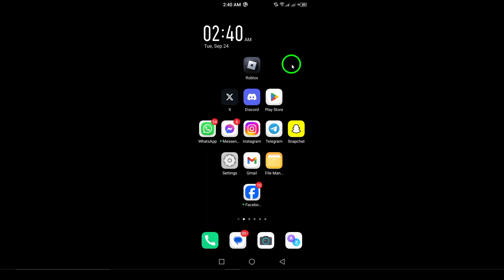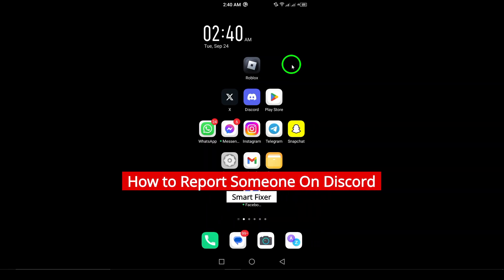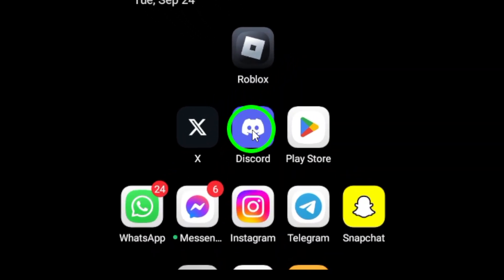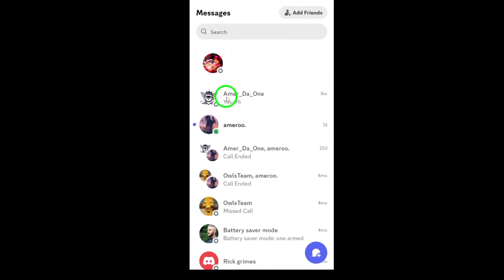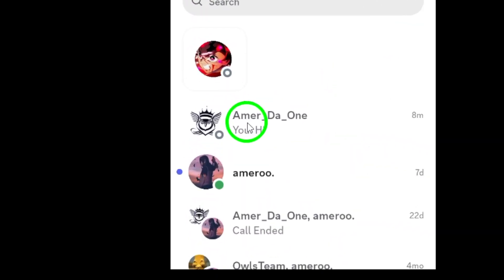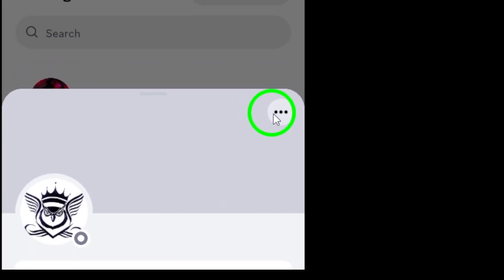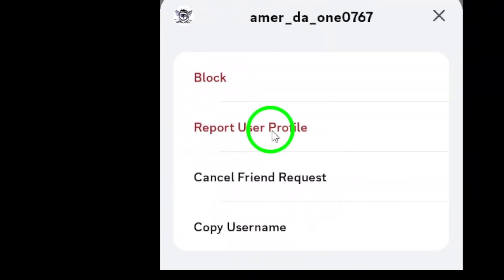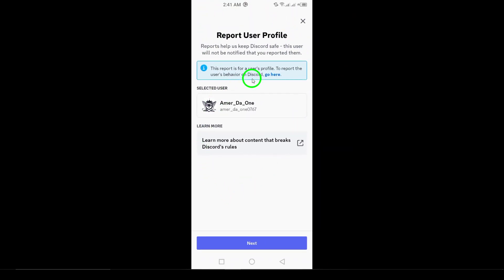How to Report Someone On Discord (Updated)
Learn how to report someone on Discord with this updated guide! If you’ve encountered inappropriate behavior or need to take action against a user, follow these simple steps to report them effectively.

1. Open Discord app on your Android device.
2. Tap and hold the contact you want.
3. Tap "Profile."
4. Tap the three dots.
5. Tap "Report User Profile."

Chapters:
00:00 Intro
00:12 Soultion
01:05 Outro